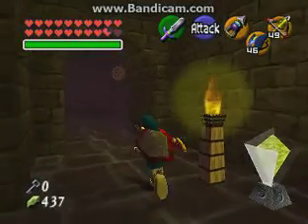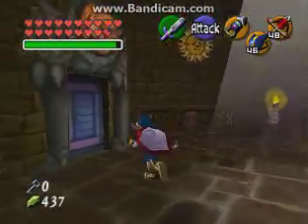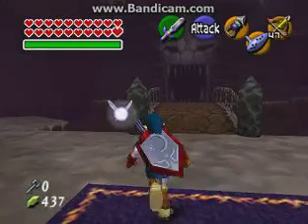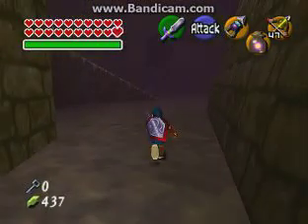Let's Play Ocarina of Time Part 107: The Final Upgrade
This is it. The six barriers are dispelled and the time for the final battle approaches.